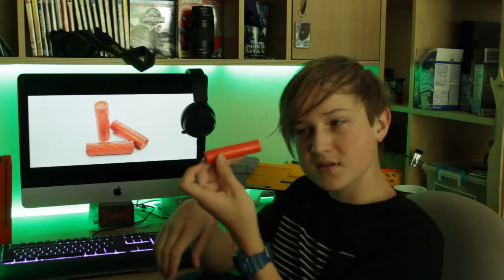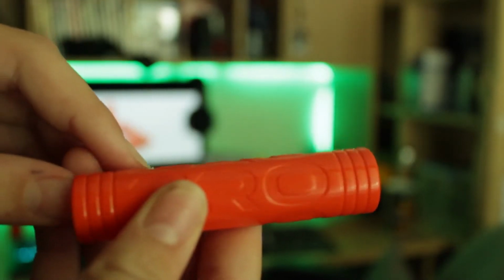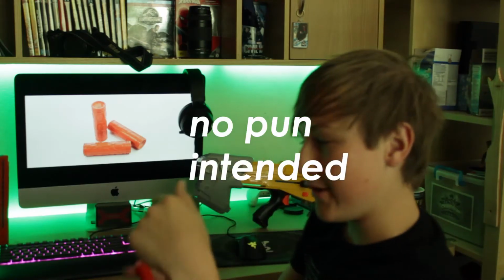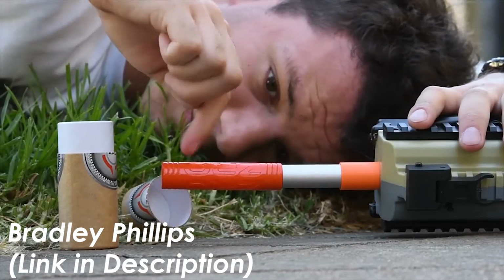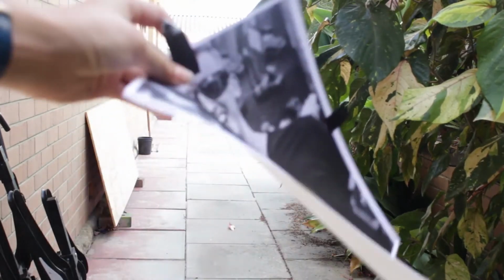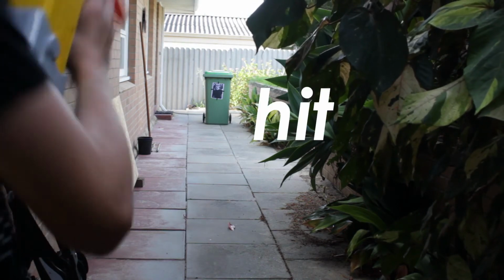Jet Blaster ZRO (Scar Barrel) First Impressions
My first impressions on Jet Blasters' new SCAR Barrel; ZRO